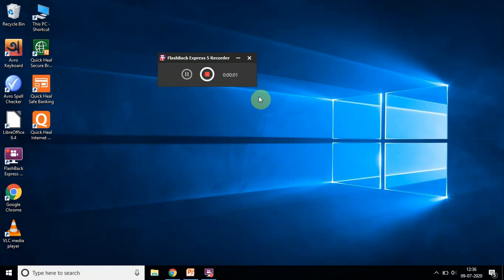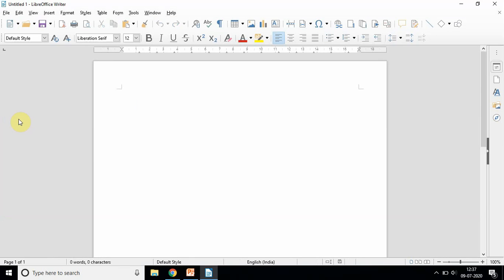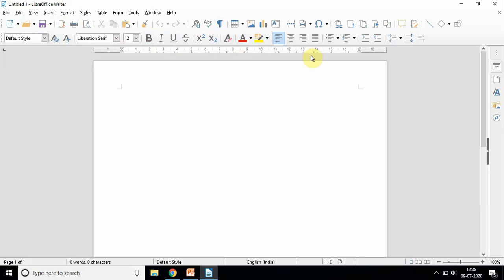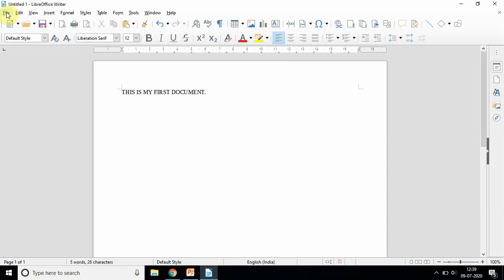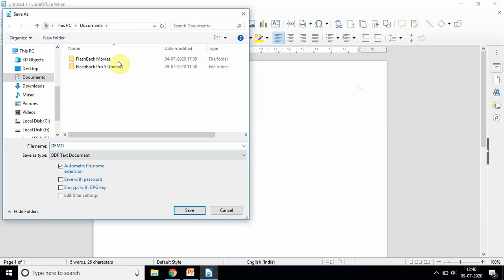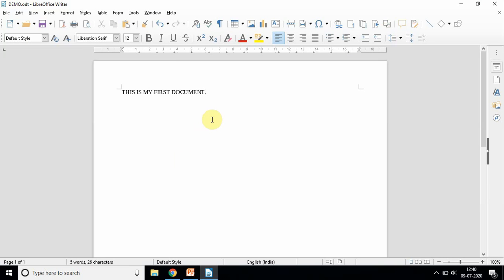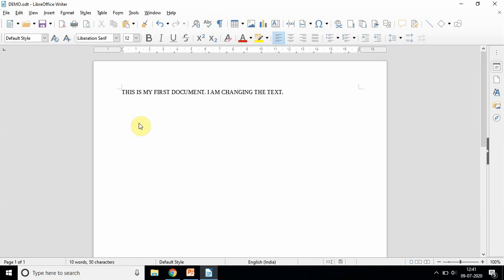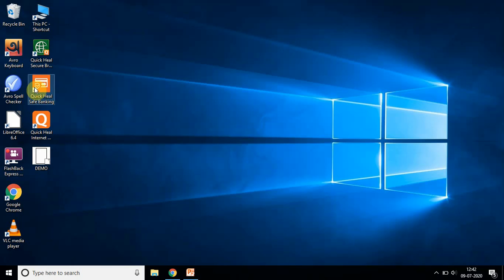Introduction to Libre Office: Class IX CBSE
Topics Covered:
1. Introduction to Libre office.
2. Opening Libre Office Writer.
3. Creating Document.
4. Saving & Closing a Document.